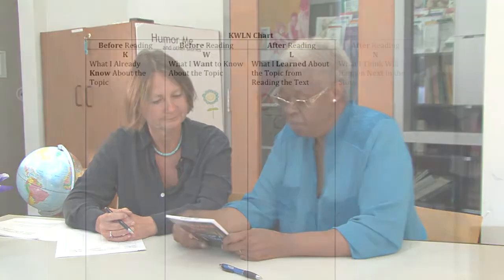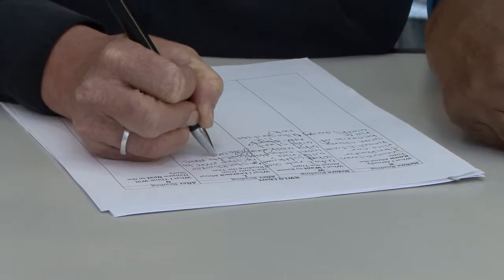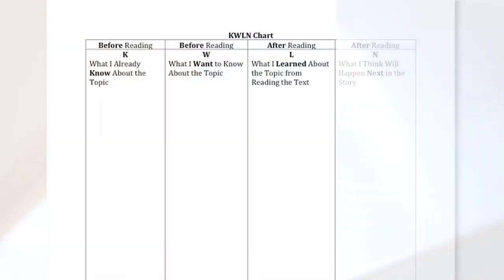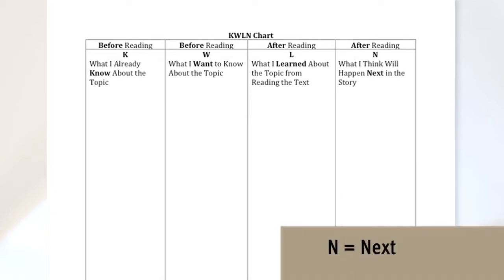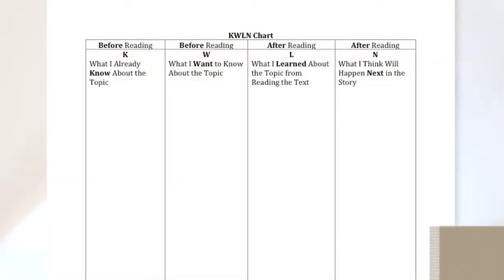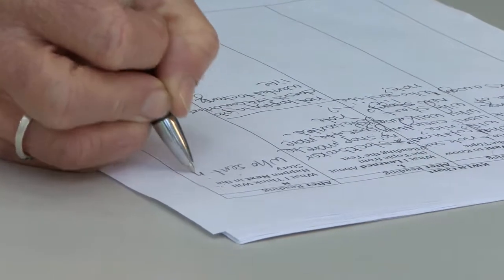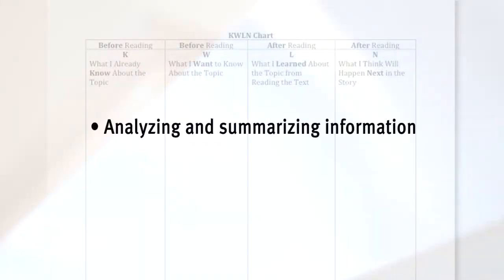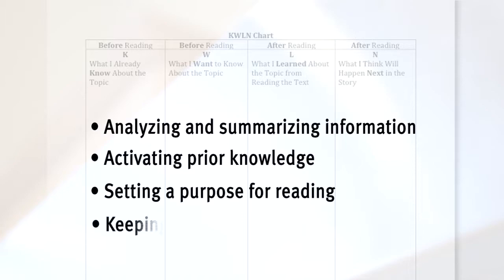KWLN Chart – Part 2: Before Reading 702